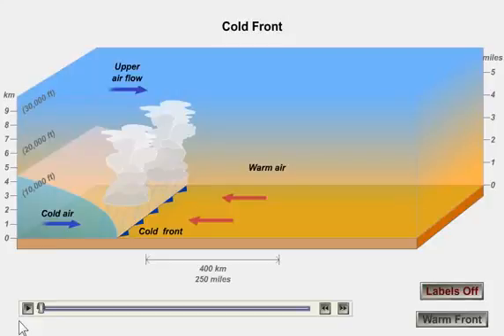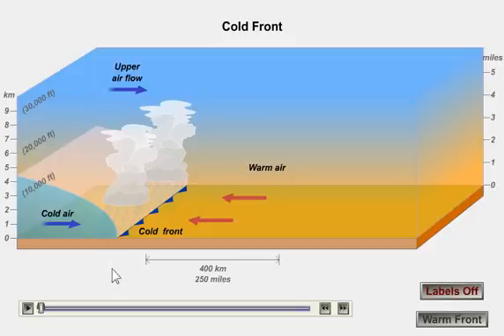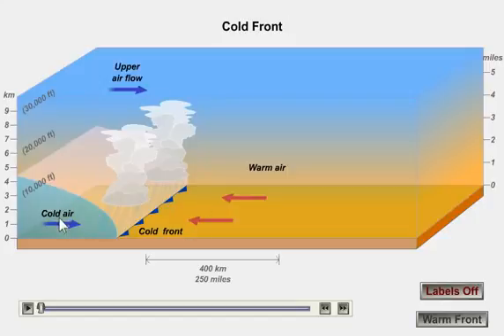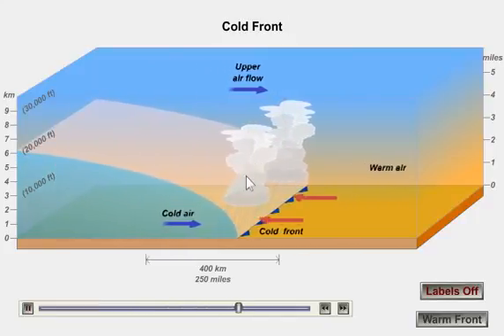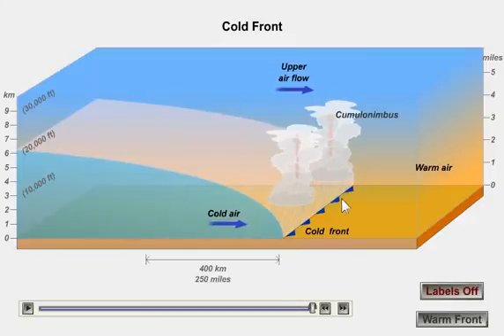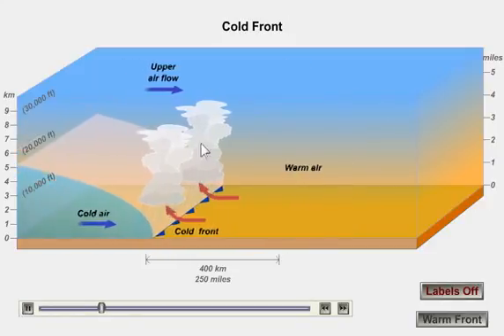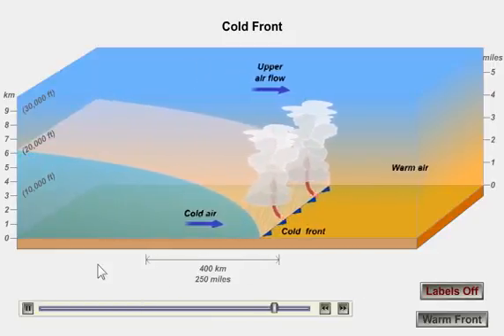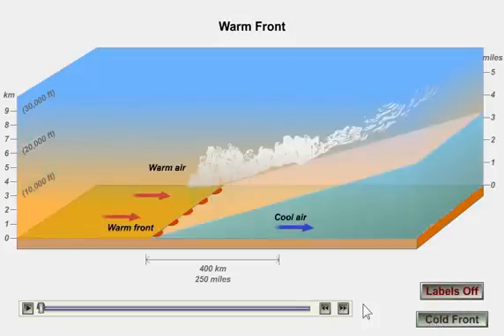Cold and Warm Fronts